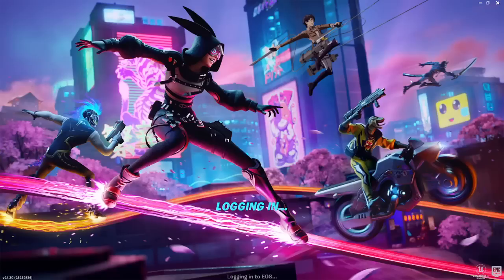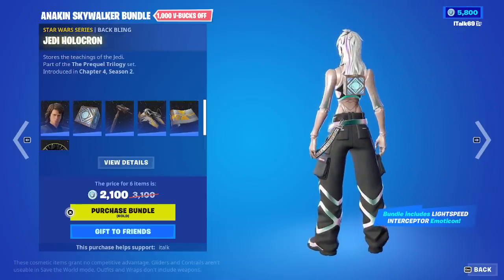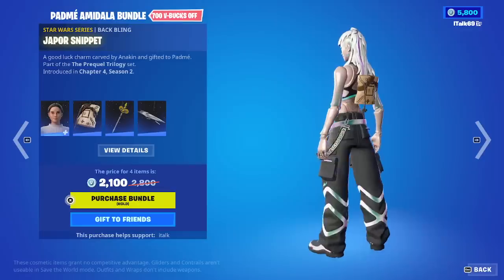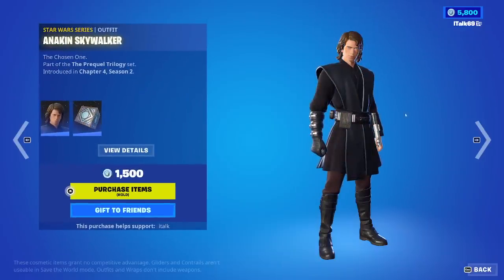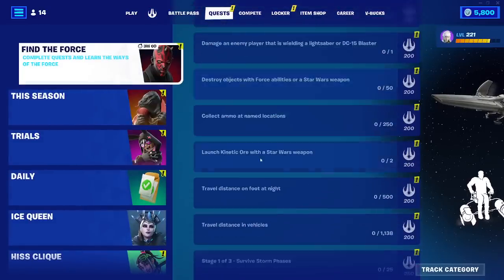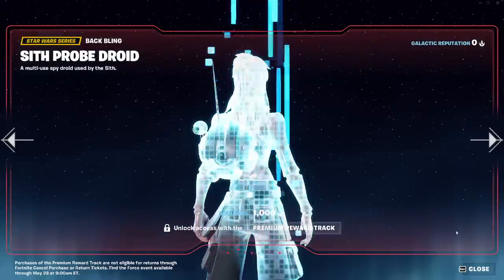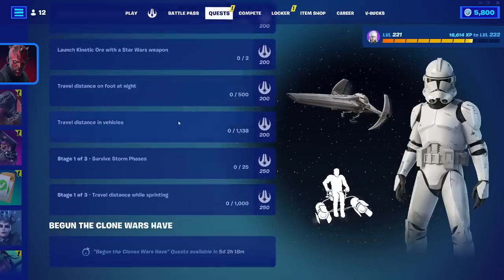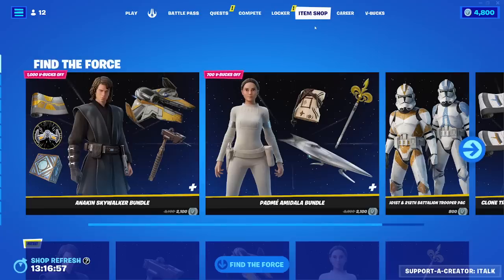Fortnite Item Shop *NEW* STAR WARS BATTLE PASS, TONS OF NEW STUFF JEEZ! (Fortnite Battle Royale)